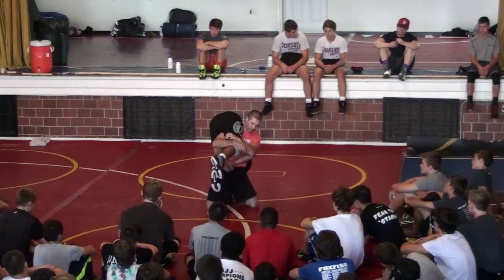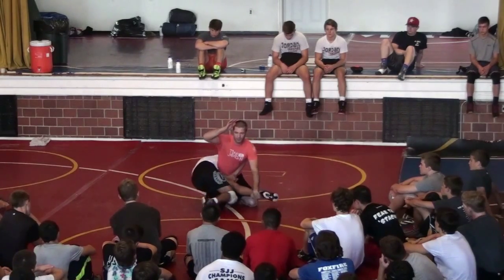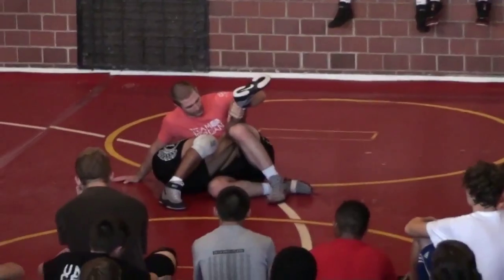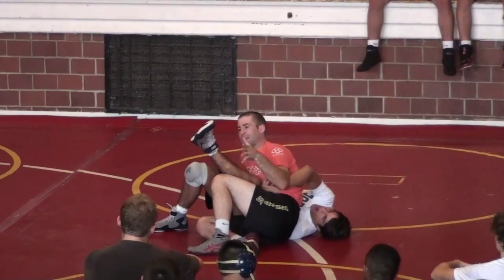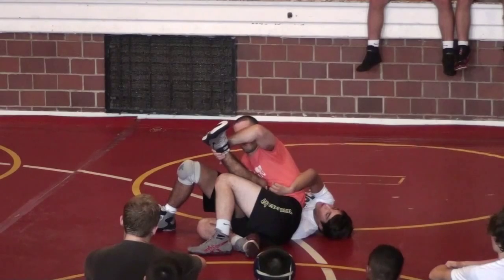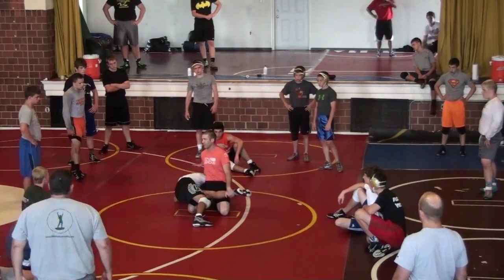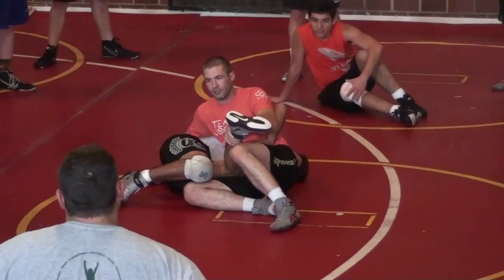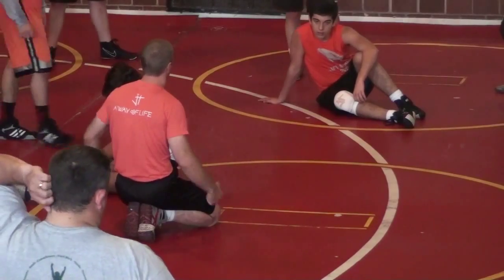Head Outside Single 07 Lift Swim Technique